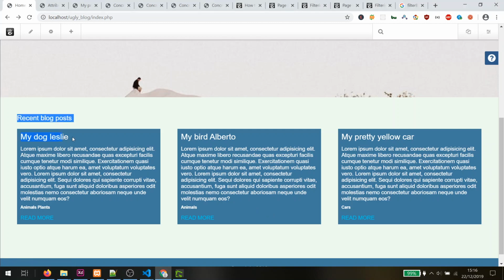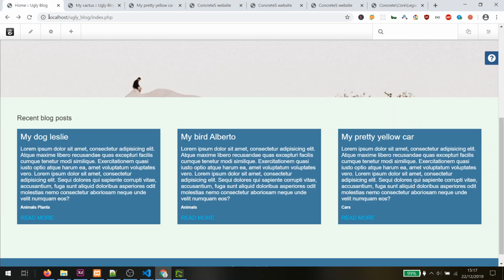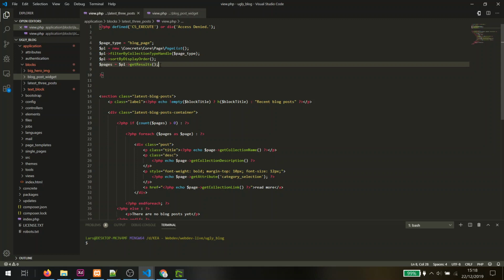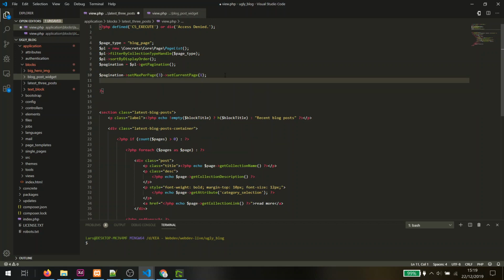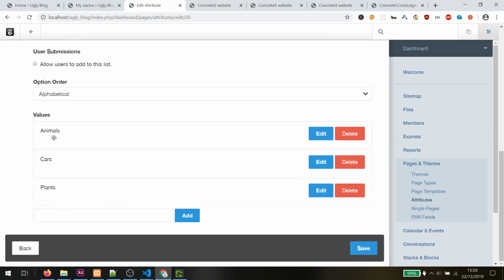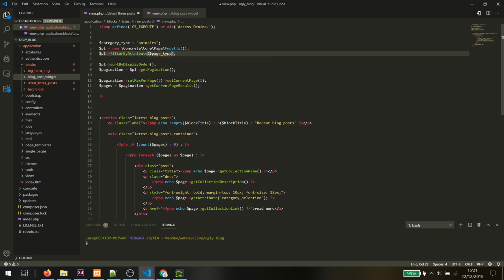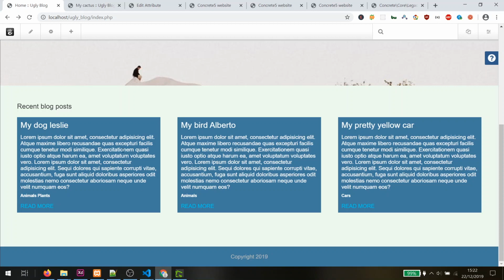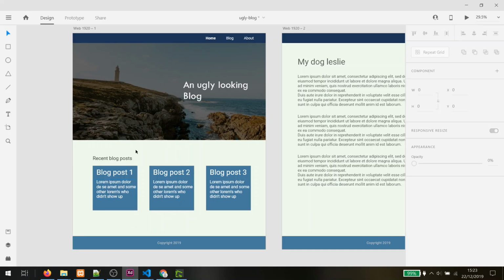05 Creating custom blocks part.3 - Complete Concrete 5 Tutorial